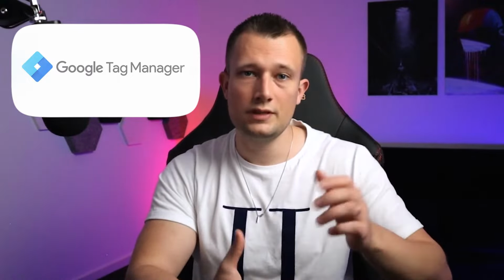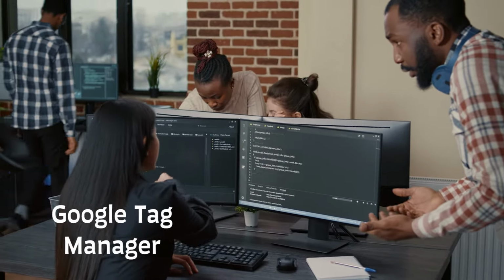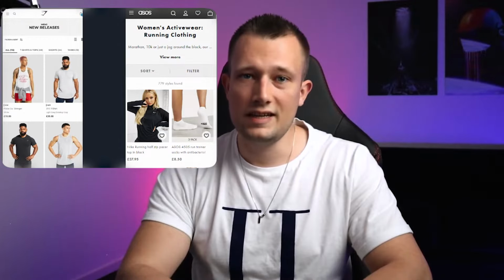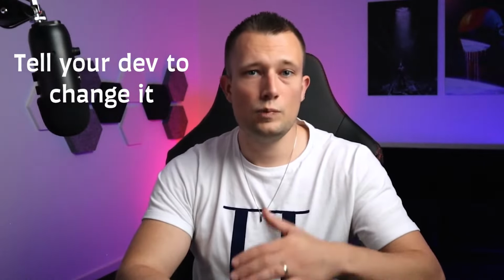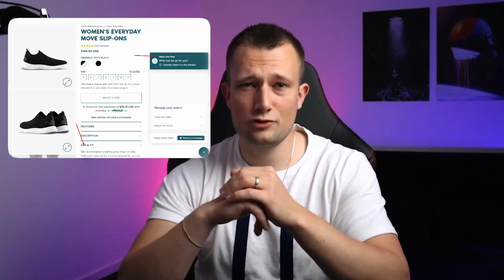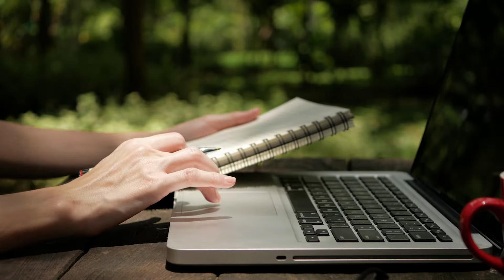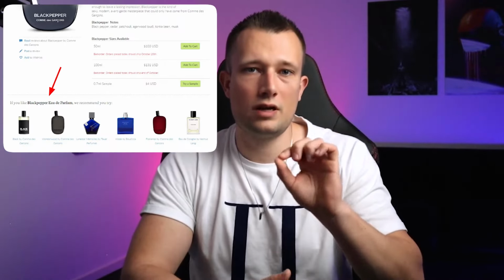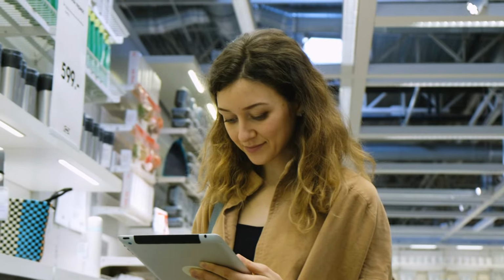How To Increase Your Conversion Rate for Your eCommerce Store ( 9 Optimization tips of 2022)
Book a strategy session with me to discuss how we can help your brand